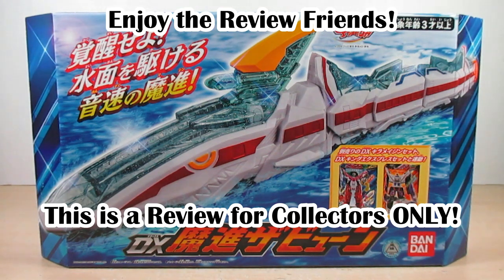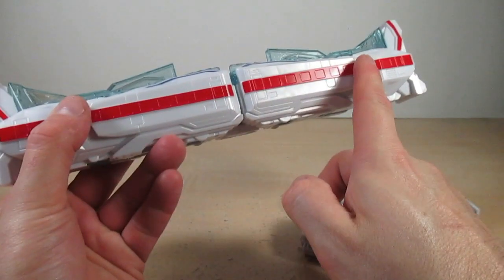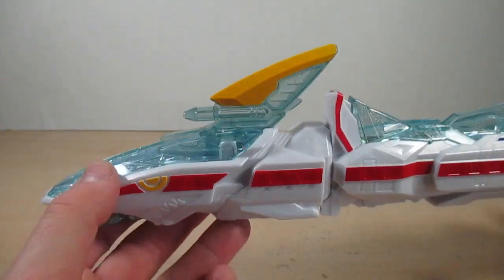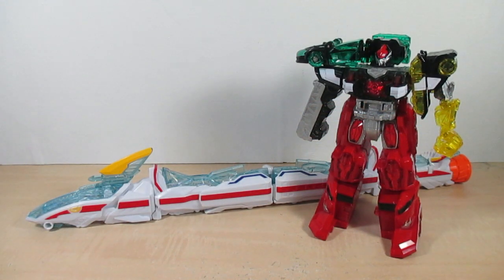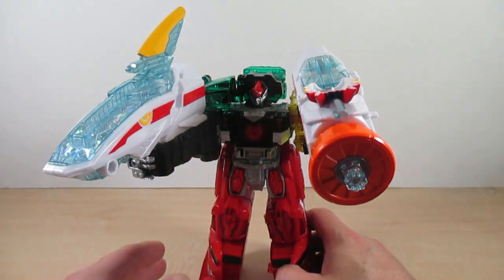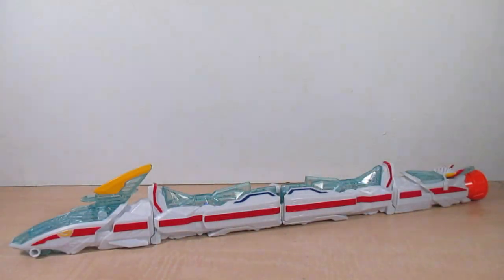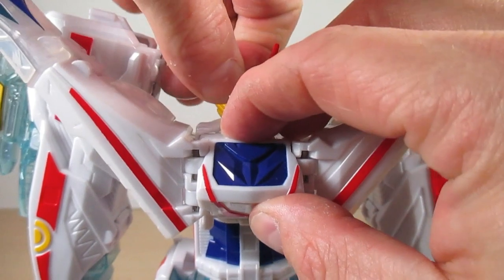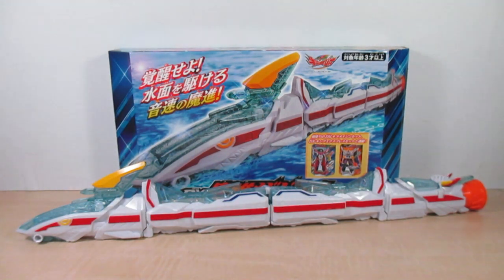Review: Mashin Sentai Kiramager - DX Mashin Zabyun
Hi Friends,

Welcome to a Review on the Mashin Sentai Kiramager - DX Mashin Zabyun!  Mashin Zabyun was Originally the Aqua Kirama Stone in Flashbacks in Episodes 21 and 22 of Kiramager and possesses the power to repel Numajo's curses. After being cured from Numajo's venom and becoming Mashin Zabyun.  In Episode 22 King Express Zabyun made it's Debut mainly a combo of Mashin Express and Mashin Zabyun Combined!    Mashin Zabyun does have Features with Kiramazin and mostly in the Toy Standard Land Mage.   So Mashin Zabyun is a Recolor, Retool and remold of Mashin Jouki with a Very Cool Color Scheme.

-Eugene